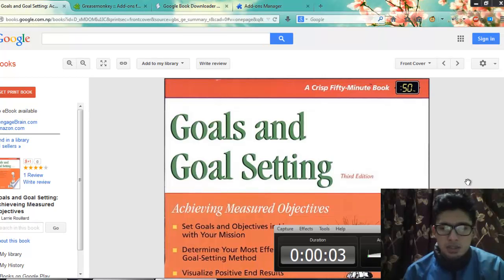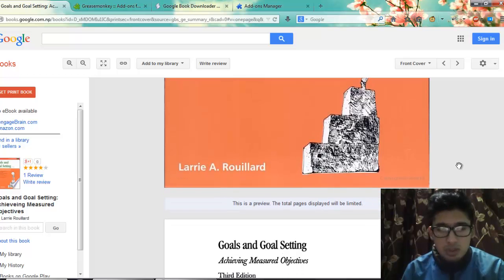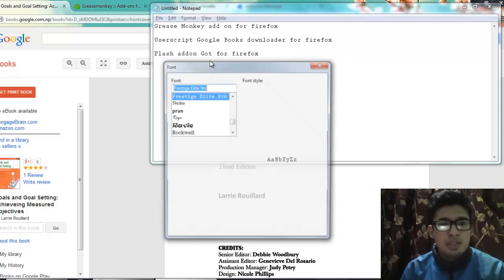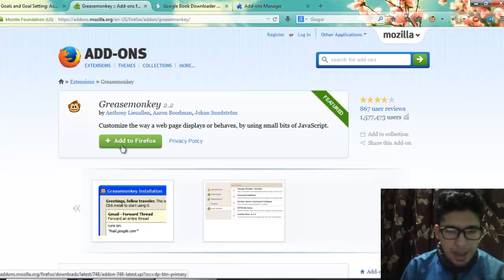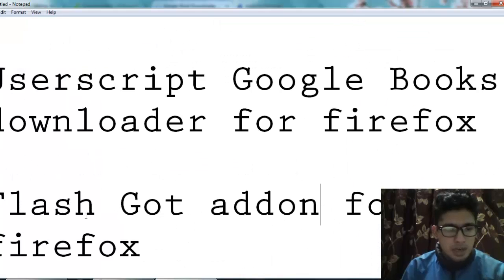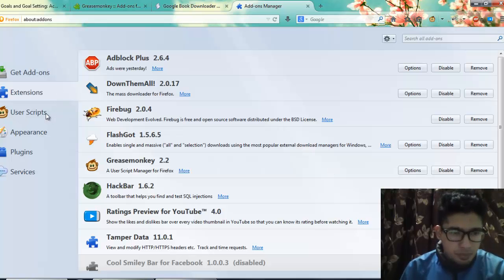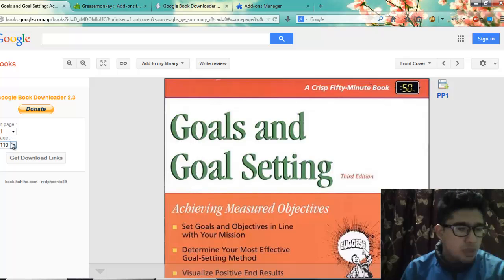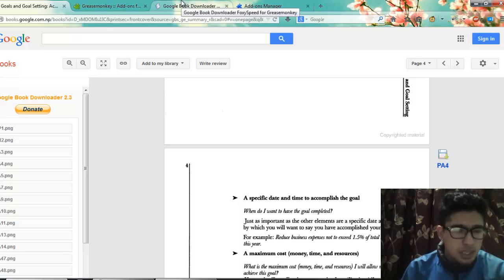Google Books Downloading Tutorial English [Deprecated :(]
In request by my viewers, this is an English tutorial on downloading google books in mozilla firefox.

[UPDATE]
This tutorial may no longer work now because of changes by Google Books.